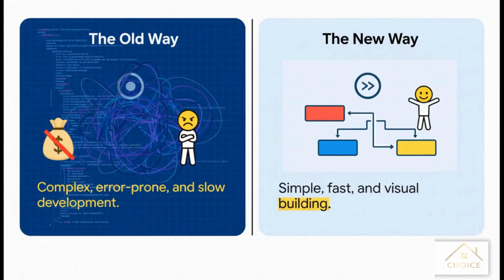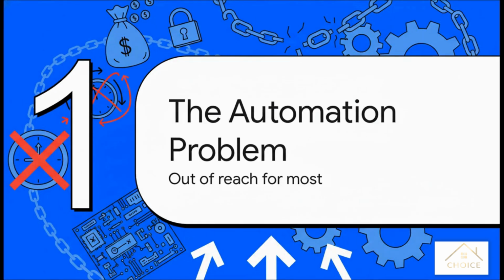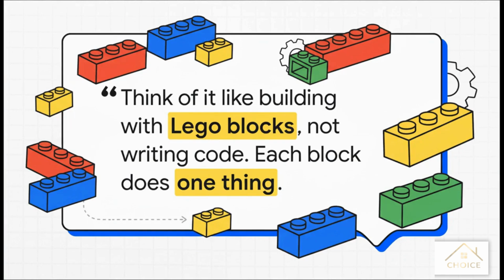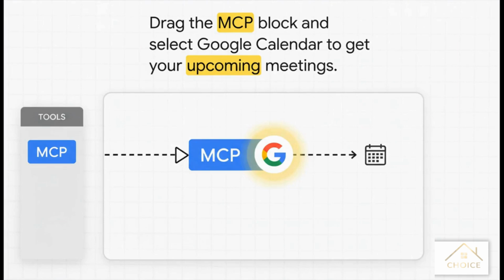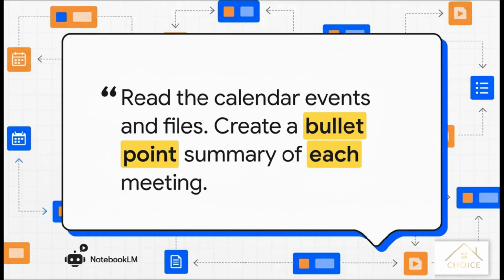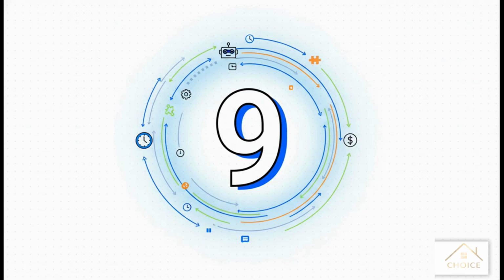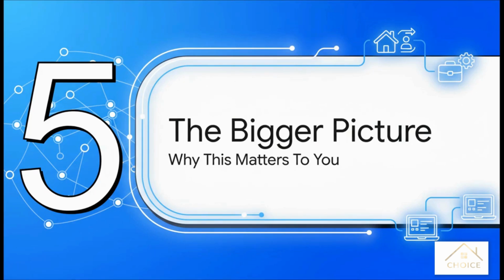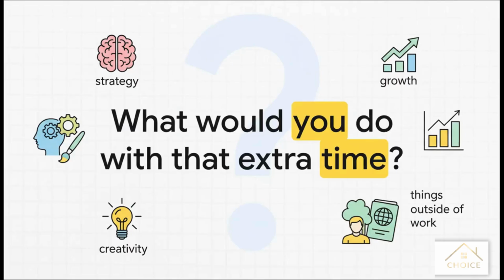Build Smart ChatGPT Agents From Basics to Professional Automation